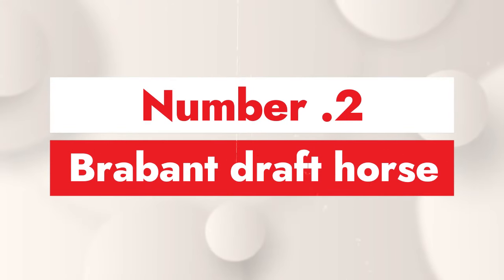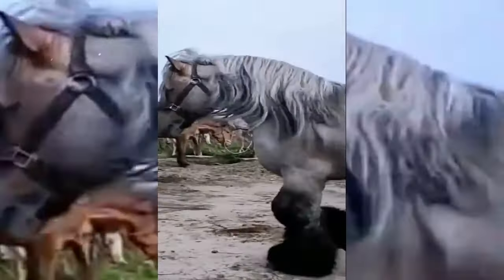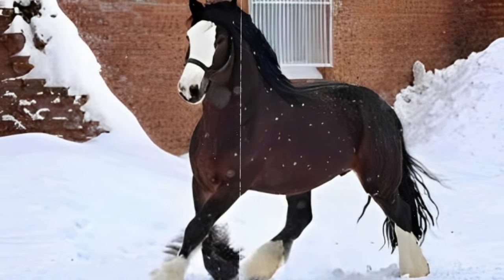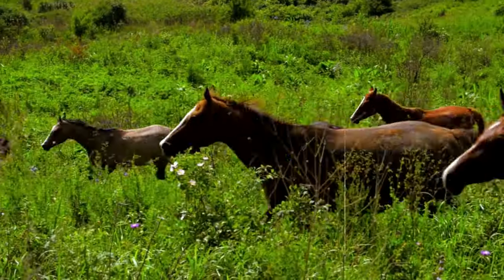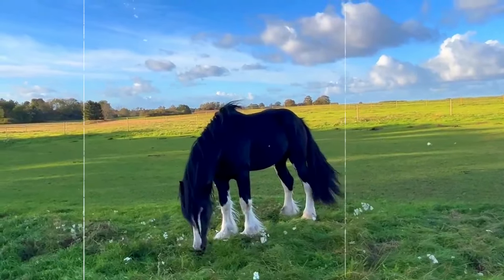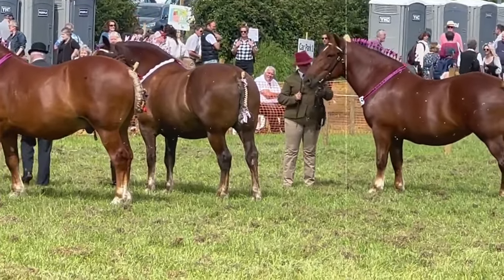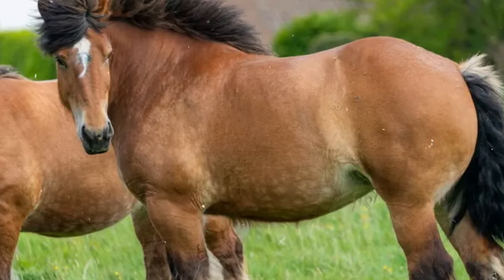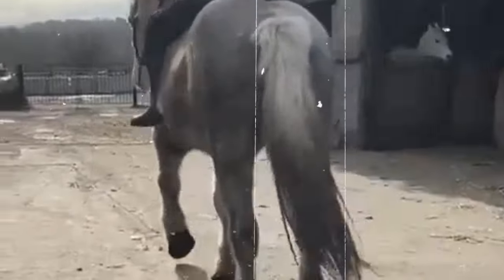Top 12 Strongest And Most Popular Draft Horse Breeds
Welcome to our latest video where we take you on a journey through the captivating world of draft horse breeds. These magnificent and powerful equines have been cherished by humans for centuries, and in this video, we'll introduce you to the top 12 draft horse breeds that have left an indelible mark on history.

Join us as we explore the unique characteristics, history, and versatility of these incredible horses. From the gentle giants to the workhorses of the past, you'll learn about the impressive capabilities of each breed and their contributions to agriculture, transportation, and beyond.

Whether you're a horse enthusiast, a history buff, or simply curious about these incredible animals, this video is sure to provide you with valuable insights and a newfound appreciation for draft horse breeds. Don't forget to hit the like button, subscribe to our channel, and ring the notification bell to stay updated on more exciting equine content!op 10 strongest and most popular draft horse breeds